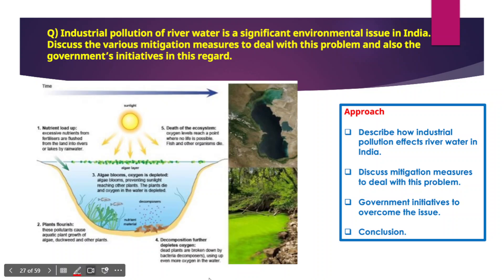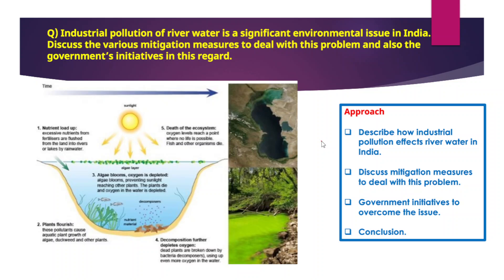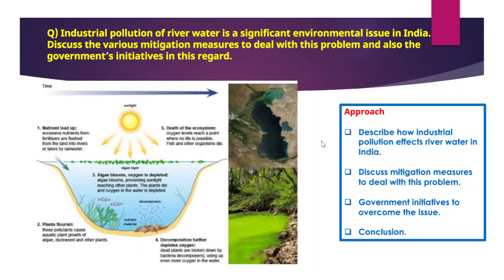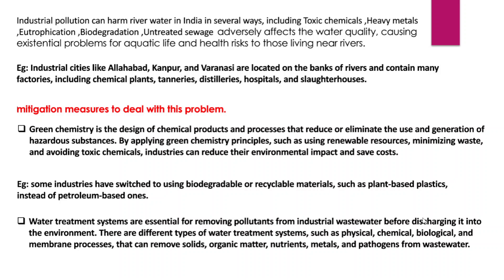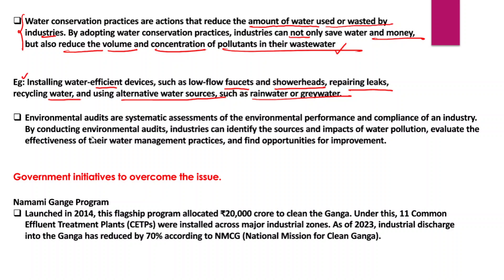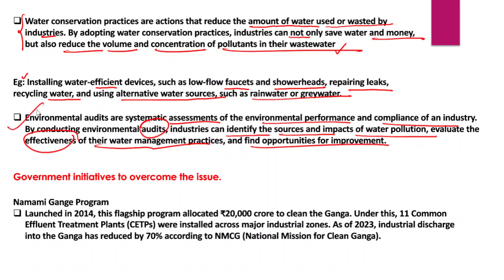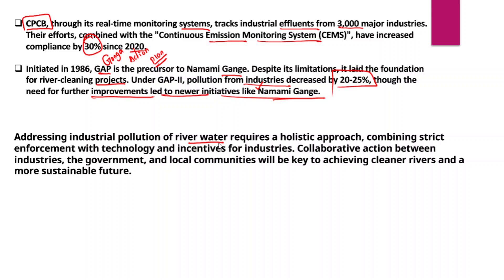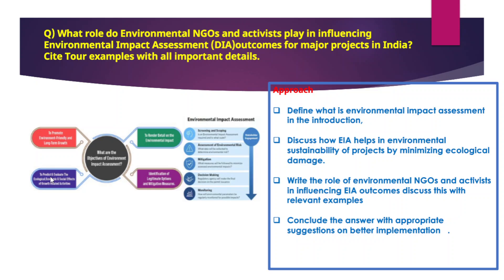UPSC MAINS EXAMINATION | GENERAL STUDIES PAPER 3 ANALYSIS | BAJIRAO AS ACADEMY | PART 02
Bajirao IAS Academy, recognized as the premier coaching institute for UPSC in India, takes pride in its commitment to providing the finest UPSC coaching in th e country at reasonable fees. Our core objective is to cultivate a systematic teaching approach that benefits all our students. Our esteemed faculty diligently fosters a positive mindset among students, empowering them to overcome challenges and succeed in the UPSC examination.

How to analyse Hindu newspapers for IAS?